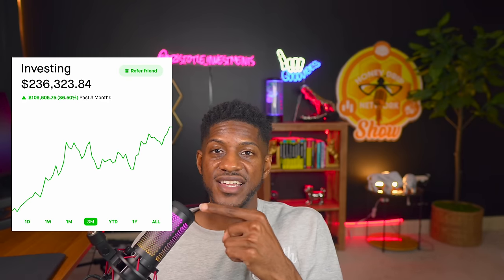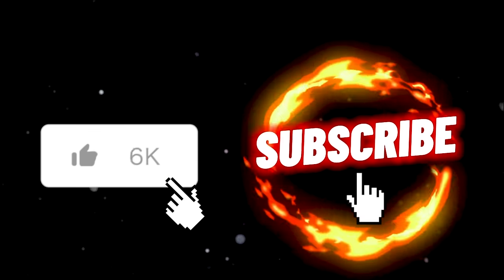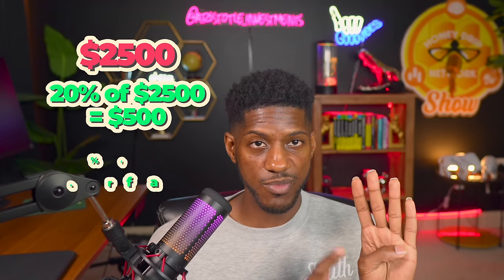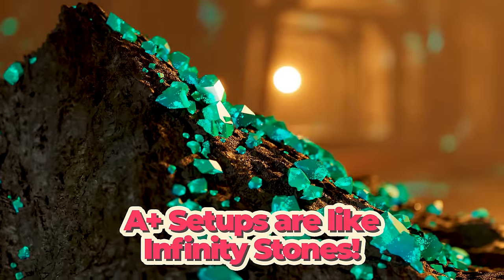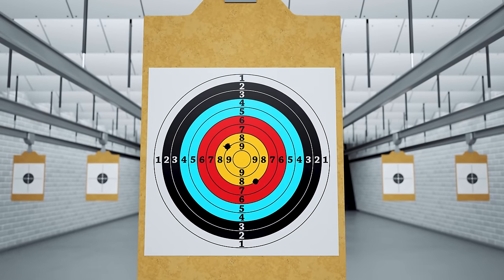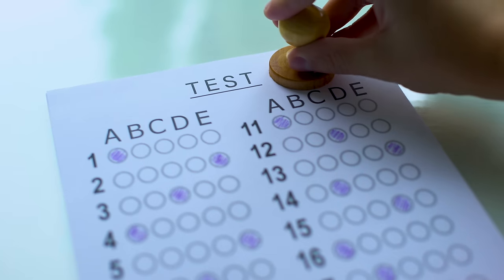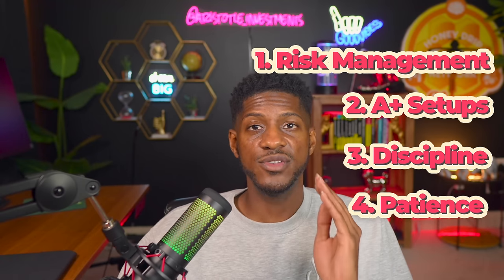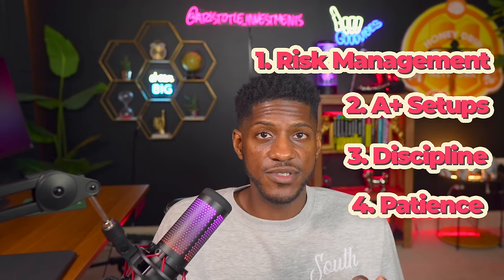4 steps to becoming a profitable options trader ! SECRETS GURUS WON’T TELL YOU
learn how to trade options in 4 steps!